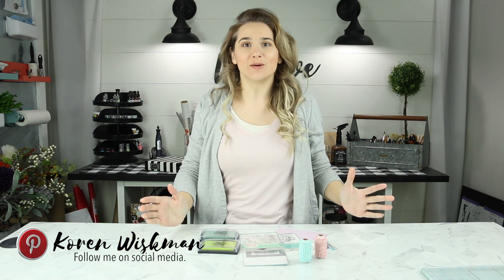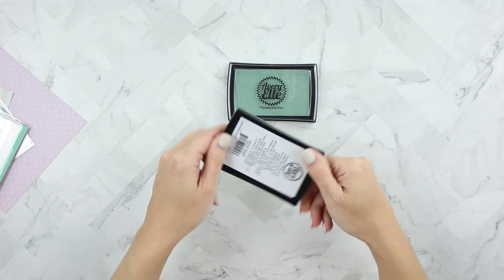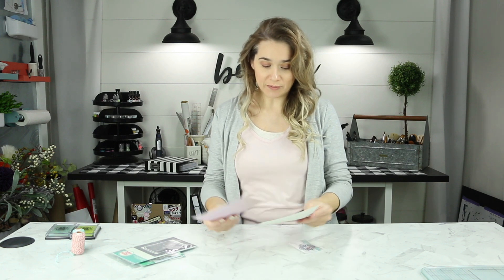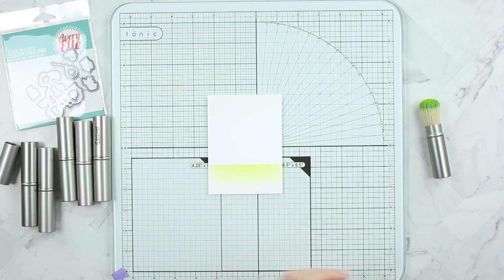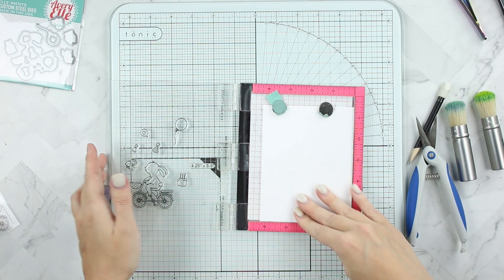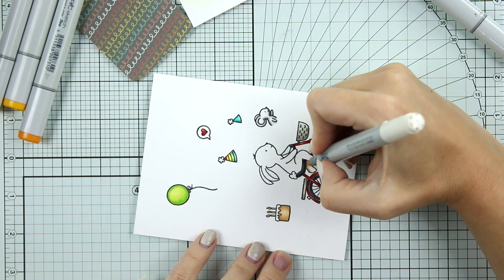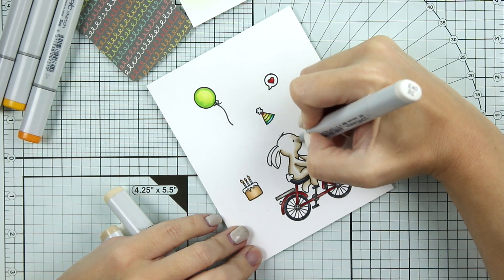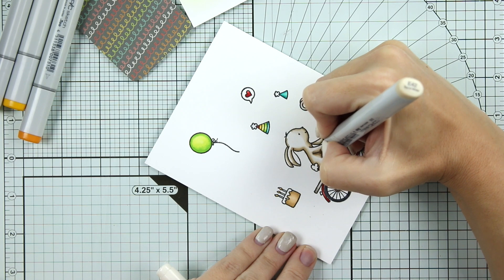Avery Elle Birthday Card Video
In this video I create a handmade greeting card using Avery Elle products and a few other goodies.

At no cost to you, I will receive a very small percentage of the sale generated from the link I provided. Amazon prices change constantly, double check that you are paying a fair price.  Try supporting your local scrapbook store or online retailer that provides us with our awesome supplies.

• Neenah Classic Crest 110 LB SMOOTH SOLAR WHITE Paper Pack 25
[ Amazon US ]

• Scotch Products - Scotch - Double-Coated Foam Tape
[ Amazon US ]

• SnotTape ST-202 Multi-Surface Painters Tape Barrier
[ Amazon US ]

• Rainbow Tweezers (2)
[ Amazon US ]

• Tonic Studios - Surfaces - Glass Cutting Mat 12" x 12"